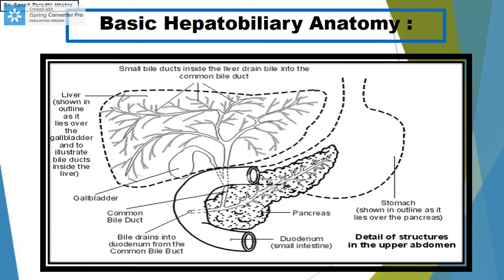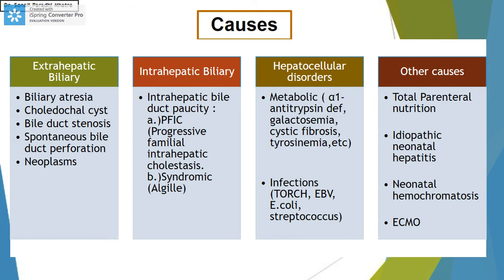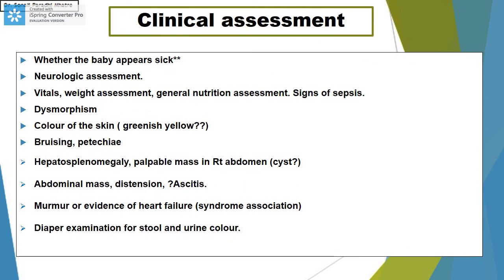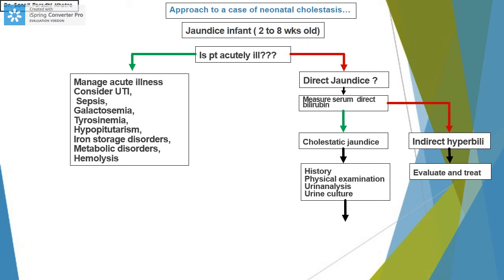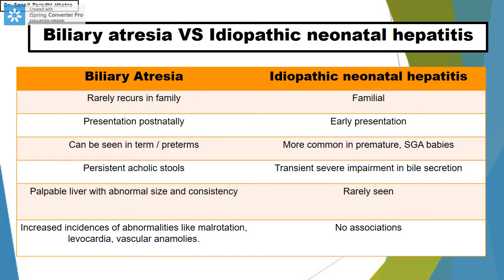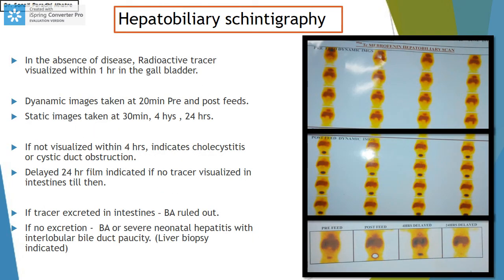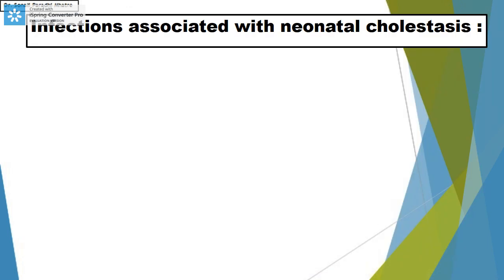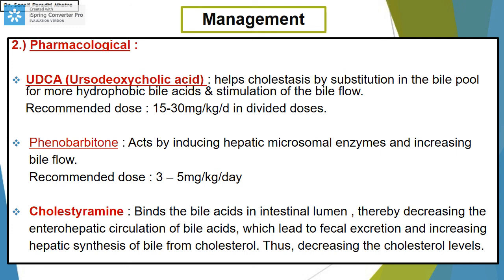Direct Hyperbilirubinemia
Hi guys, this video is made for discussing DIRECT HYPERBILIRUBINEMIA in a neonate. Though not as common as indirect jaundice, direct jaundice has its fair share of neonatal patients. The maor issue with this type of jaundice are its vague causes and multitude of investigations needed for diagnosis. Through this video, I have made an attempt to provide an easy and targeted approach towards the diagnosis of the cause of direct hyperbilirubinemia in a newborn. Hope you find it useful. Thank you.